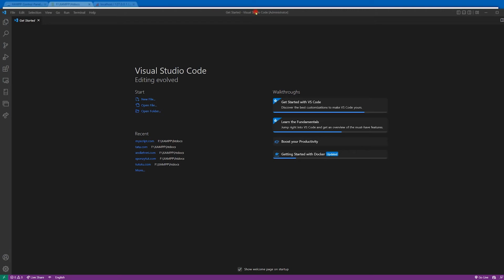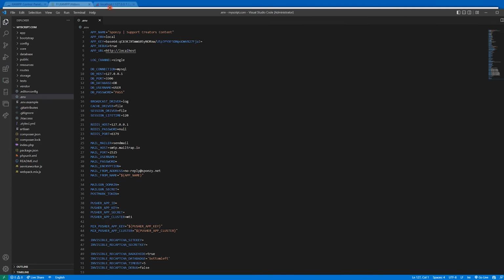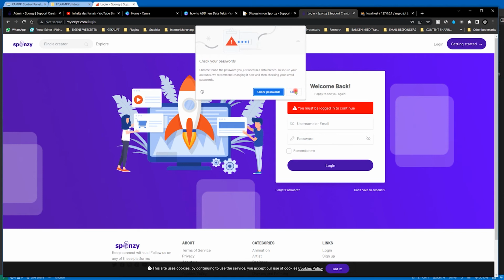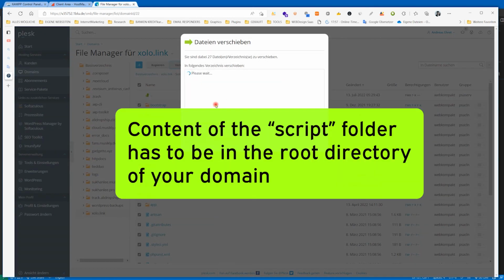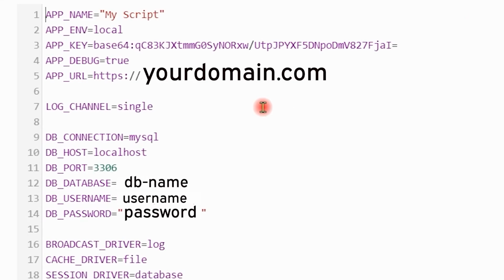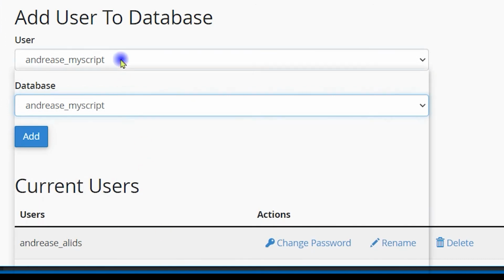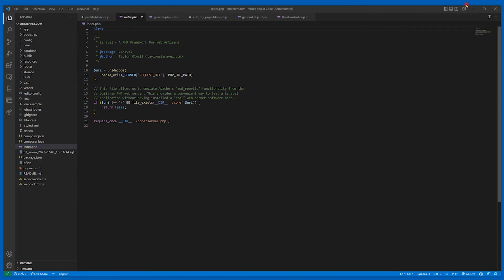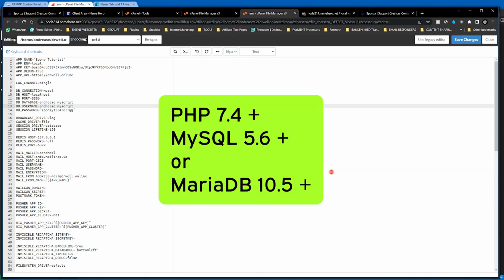How To Install SPONZY on a PC, a Plesk and a cPanel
How to install this Laravel 8 script on a localhost, a plesk and a cPanel.

00:00 How to setup a Domain on your Desktop
02:25 Install Sponzy on Localhost (PC)
06:01 Install on Plesk
09:07 Install on cPanel
12:55 Checking for Installation Errors

The script is SPONZY, a Laravel-built OnlyFans Clone